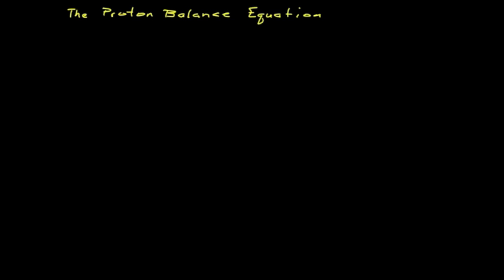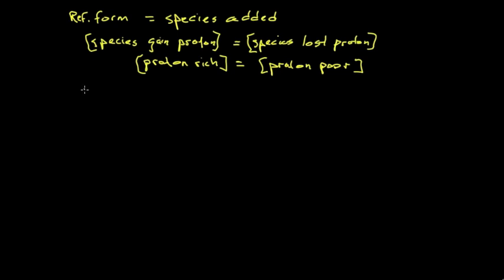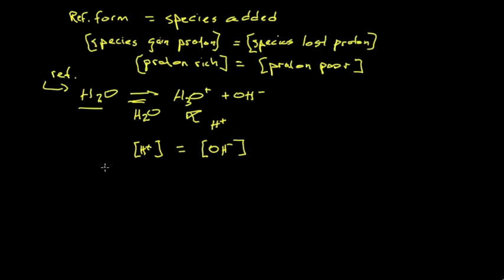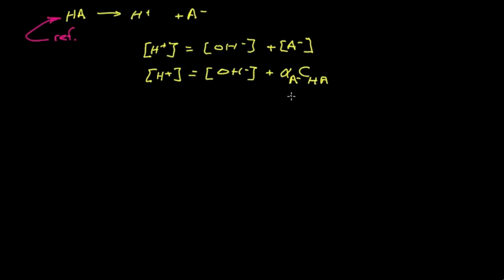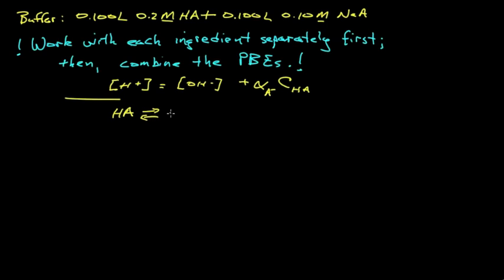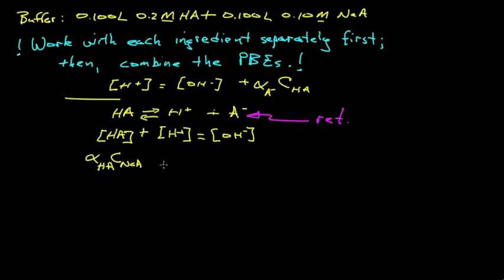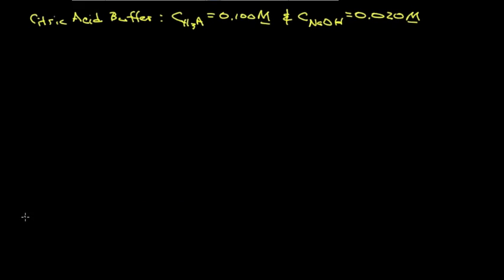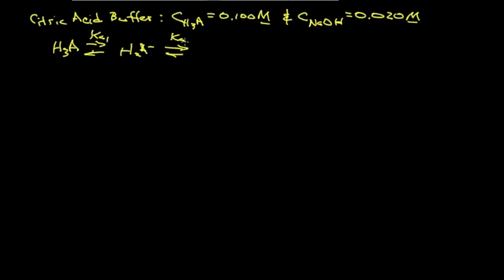The Proton Balance Equation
This lesson introduces the concept of proton balance as a technique for modeling the acid/base equilibria in a complicated mixture. It provides a way of calculating pH when more than one equilibrium must be taken into account. This video was created for a university course in analytical chemistry.